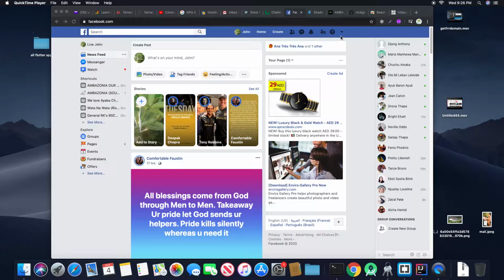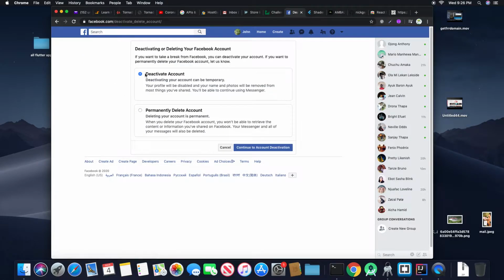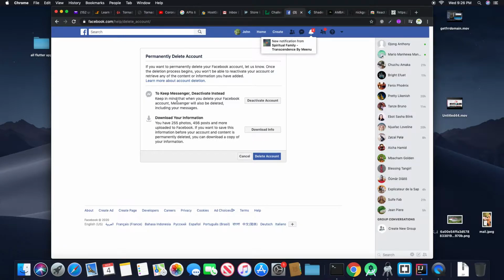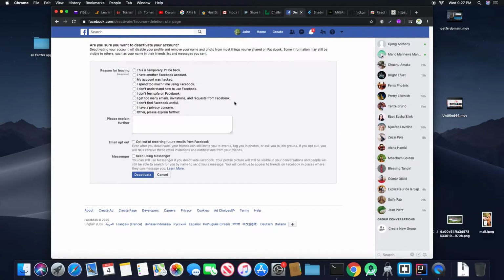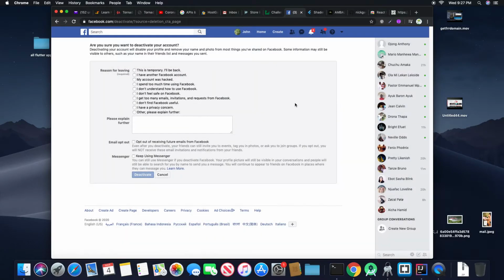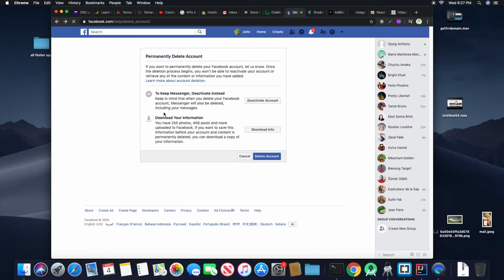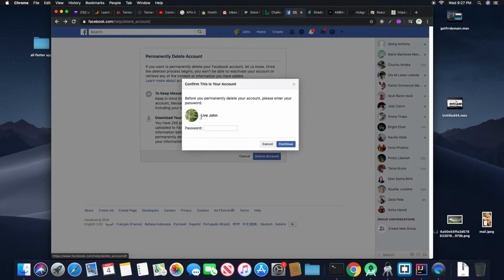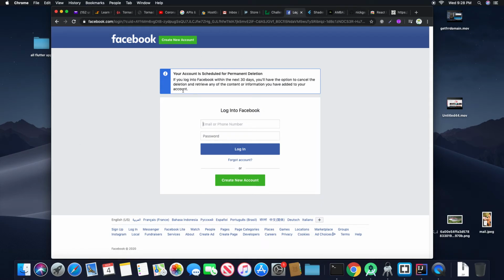HOW TO DALATE FACEBOOK ACCOUNT